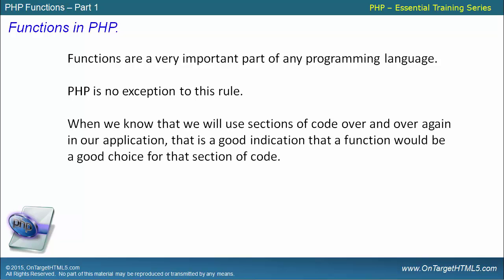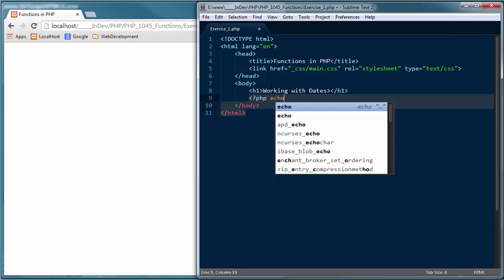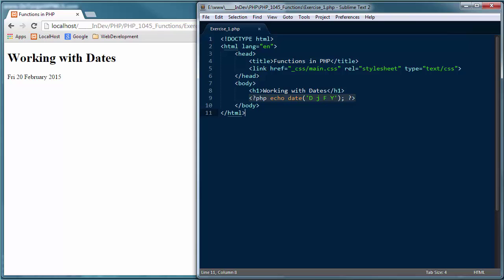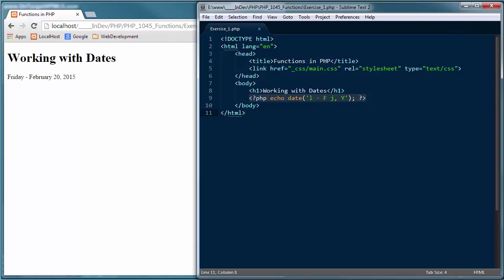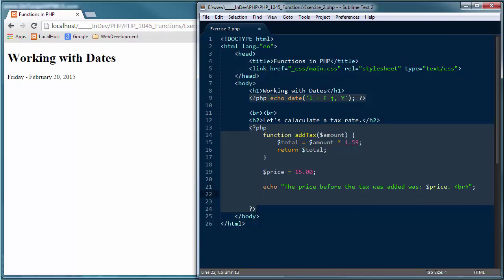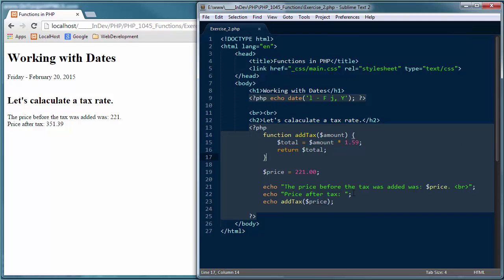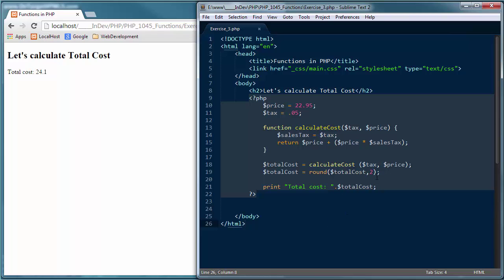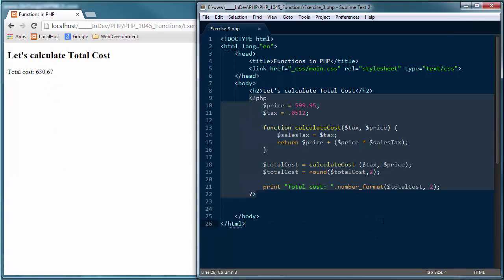31009 - Functions in PHP - Part 1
Functions are an important part of any programming language. In Part 1 of this 2 part series we demonstrate and discuss the different uses of functions in our programming.  Reusable functions are a big part of programming and this series covers the information you will need to understand them.